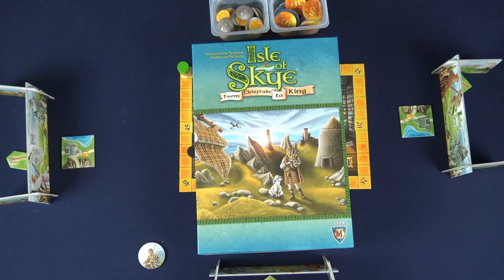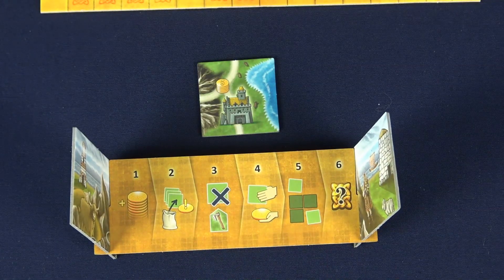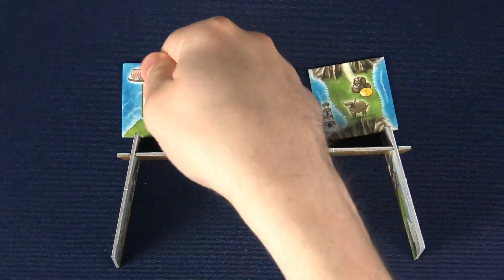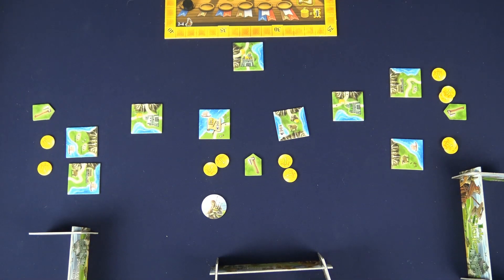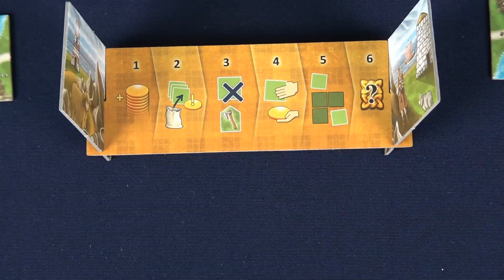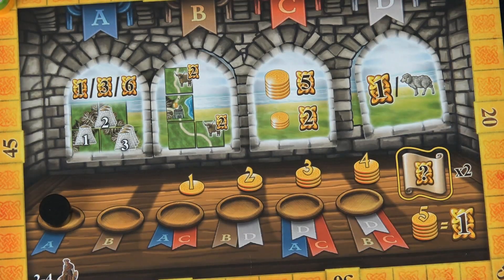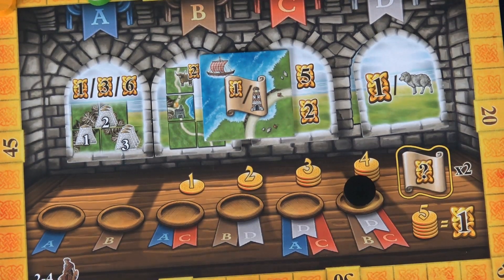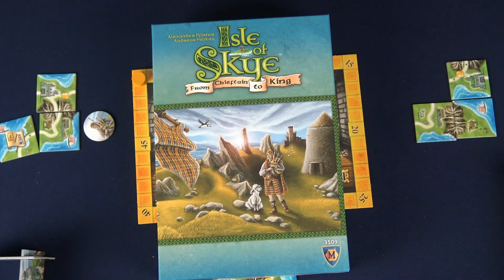How to play Isle of Skye: From Chieftain to King in 5 minutes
How to play Isle of Skye: From Chieftain to King, designed by Andreas Pelikan and Alexander Pfister